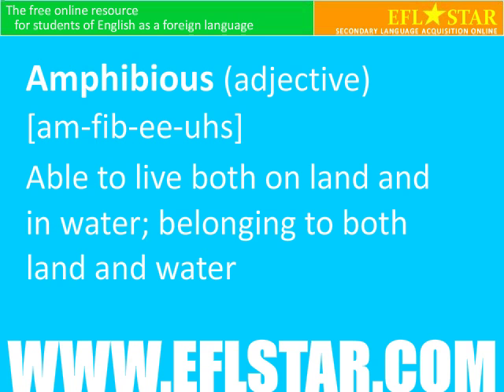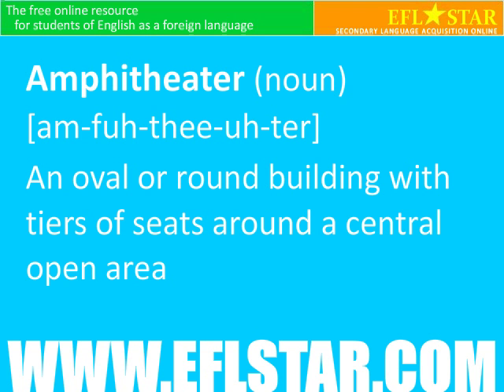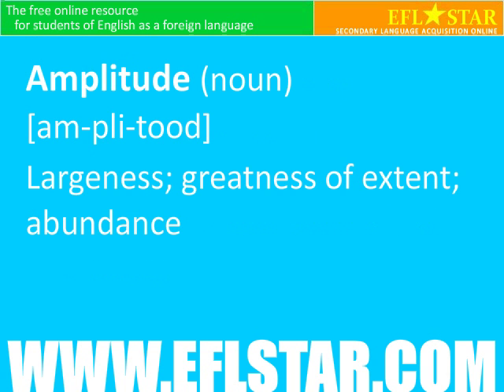Advanced Vocabulary Lesson A Part 4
The purpose of this tutorial is to help students prepare for the GRE, SAT, and other similar tests.